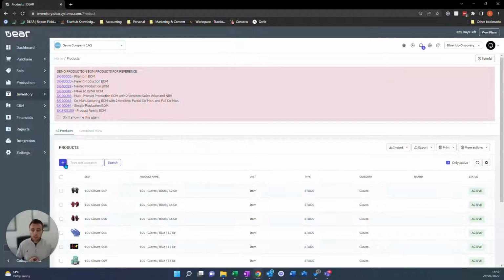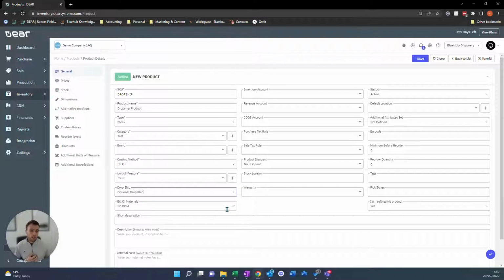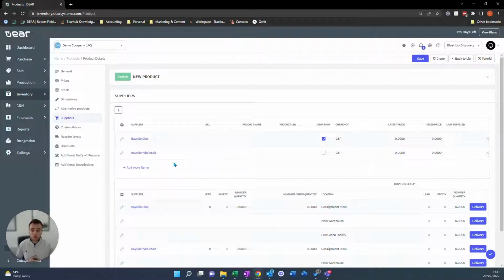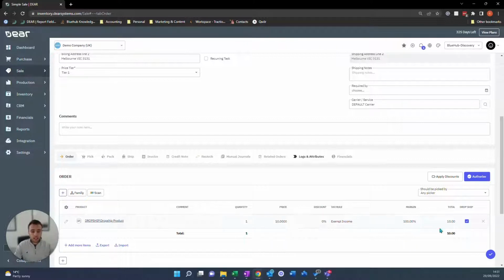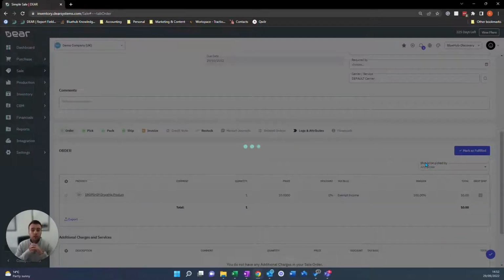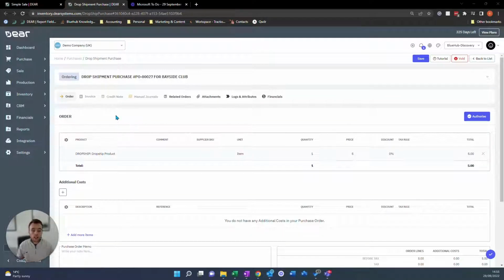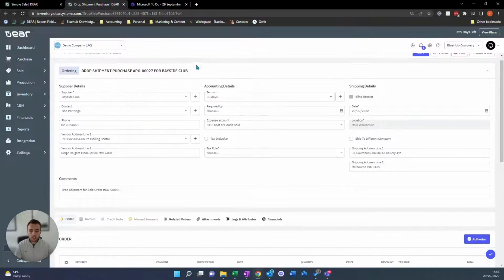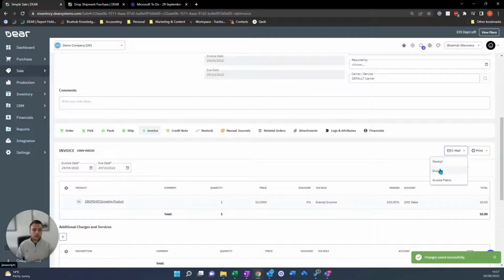Dear Systems - How to Process and Set up Dropship Products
📦 Easily set up Drop shipping in Dear Systems with these steps:

🤝 Create a new product and enable Drop shipping
🚚 Assign a Dropship supplier to manage orders
🛒 Process a sale, select the product, and tick the Dropship box
📜 Authorize the order to create a purchase order for the supplier
💌 Receive the supplier’s invoice and mark the order as fulfilled